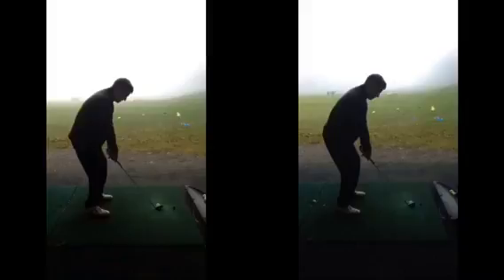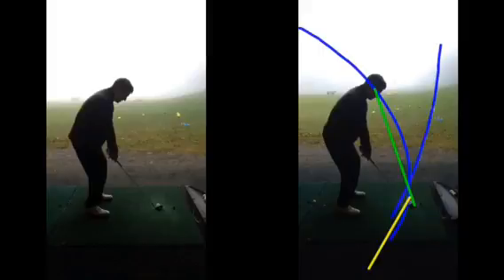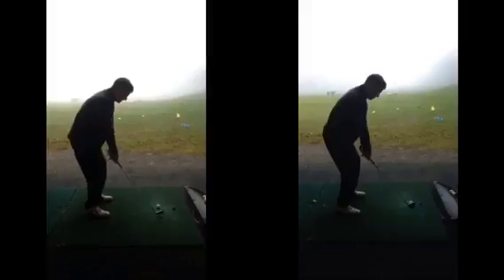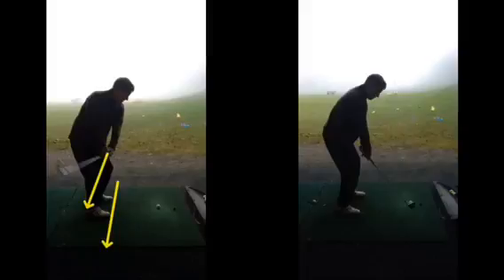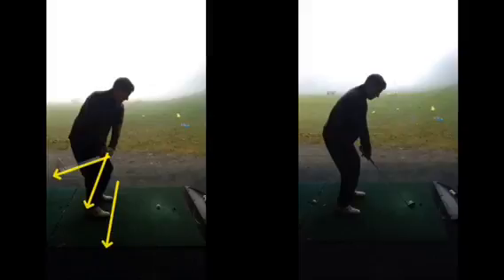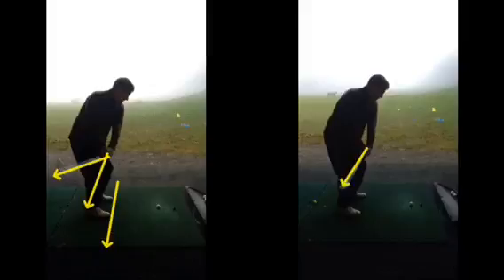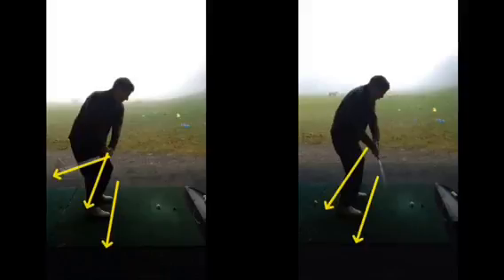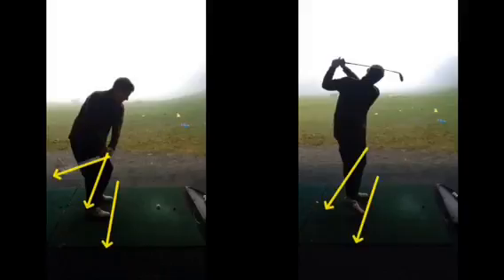Golf lesson at Cottrell Park